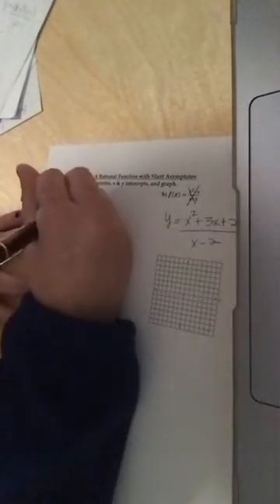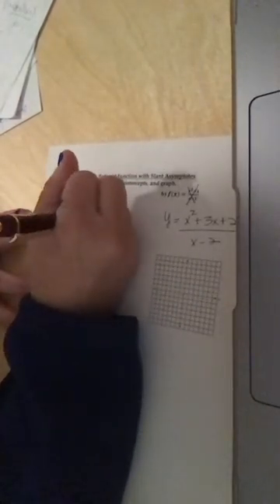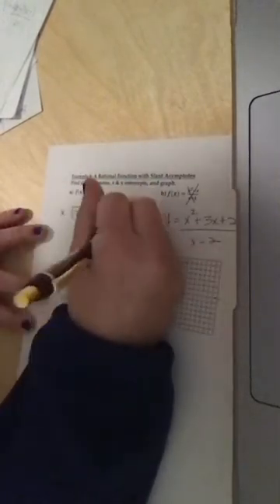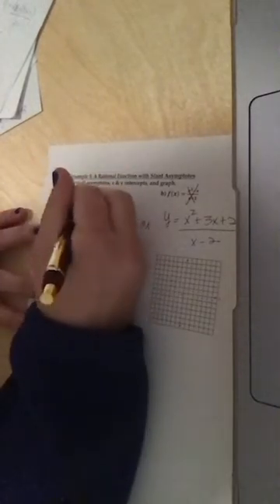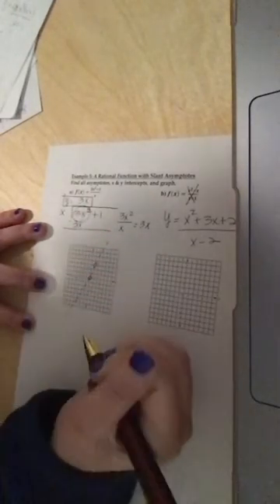2 6 page 5 & 6 notes